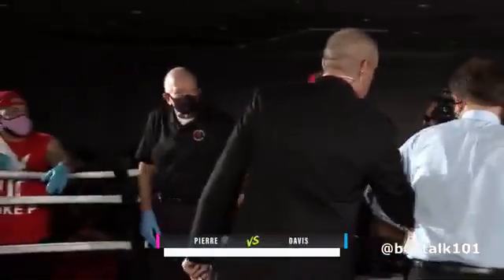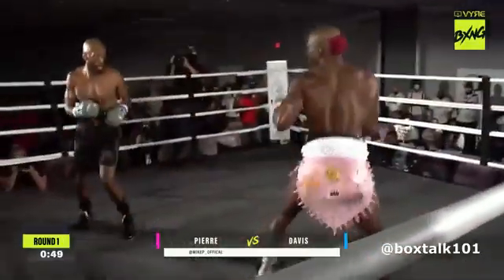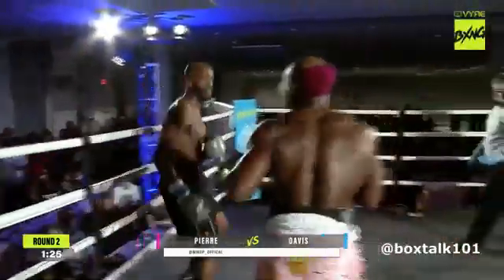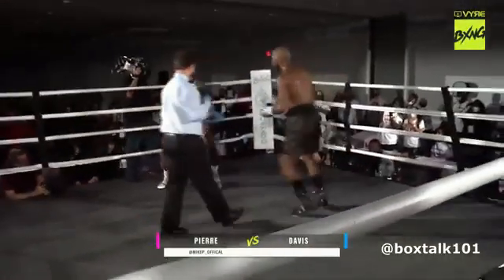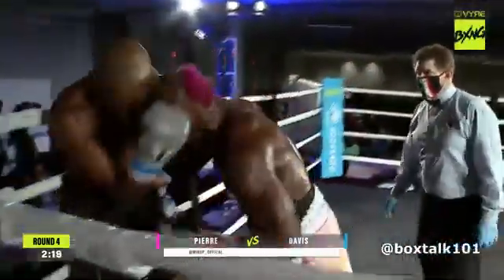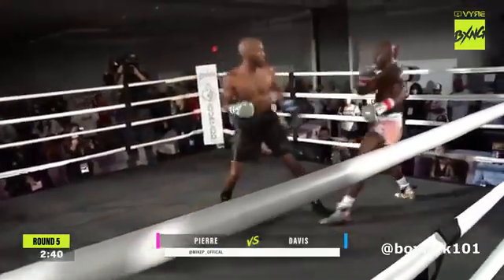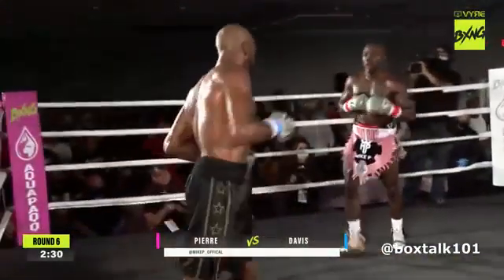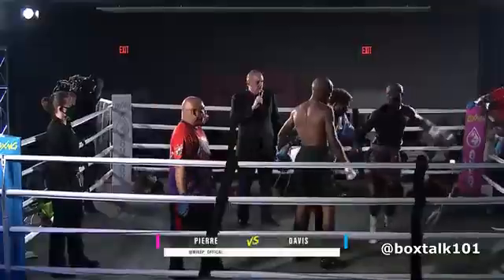Bumba vs Mike P - FULL FIGHT